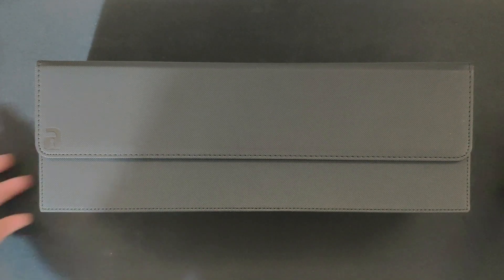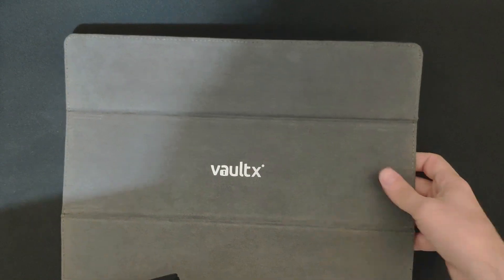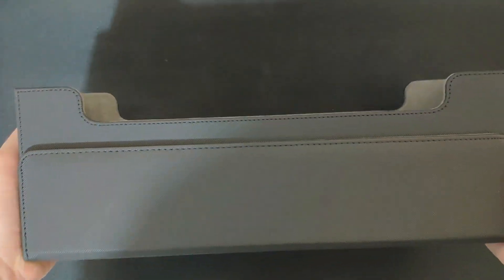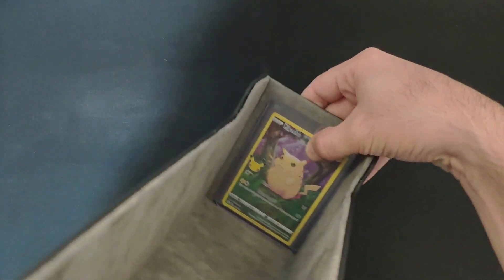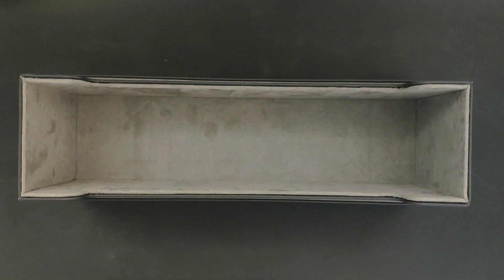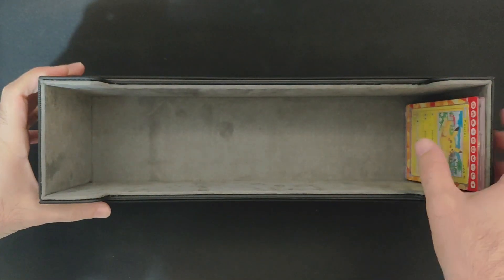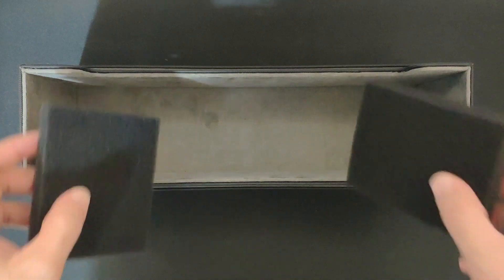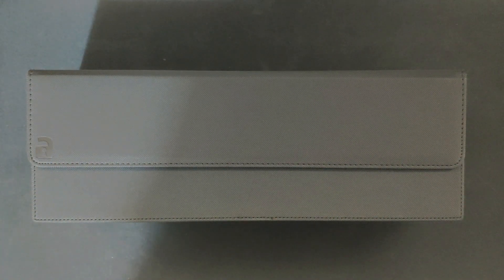Vault X Exo Tec Premium Toploader Card Box Review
Checking and Reviewing the Vault X Exo-Tec Premium Toploader Card Box. How durable it is and what kind of Products can you store inside.

Is this the best TCG Toploader Card Box you can get for your collection? Check the full review to find out.

▶ Card Sleeves:

▶ Vault X Card Boxes:

📖 Chapters:

00:00 - Intro
01:00 - Toploader Card Box Overview
02:12 - What do you get inside the vault x card box
03:42 - Testing What You Can Store Inside
08:06 - Vault X 10% code: (POKEMONDEAL)
09:12 - Recap